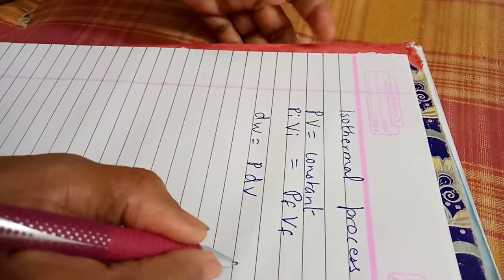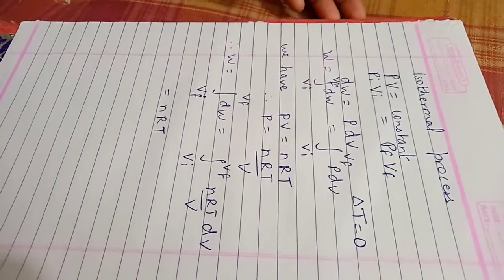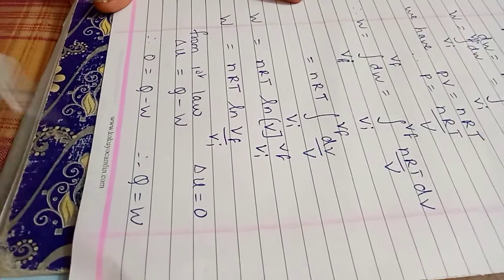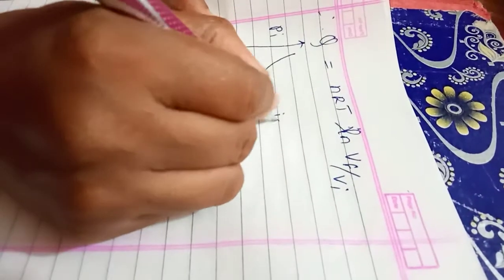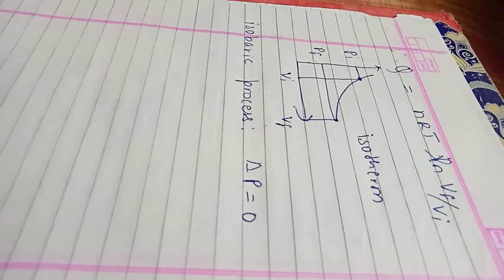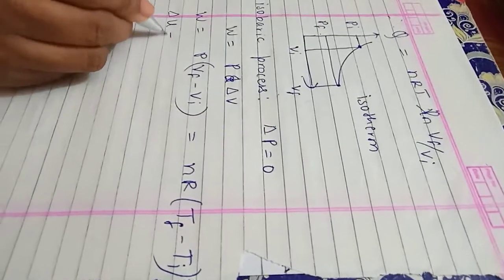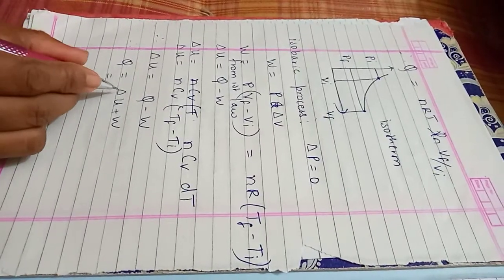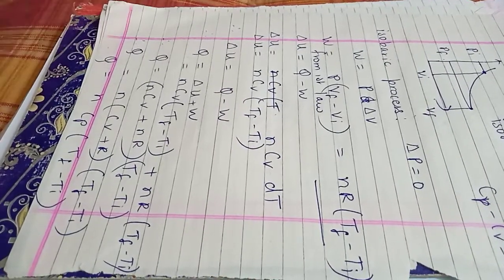November 28, 2020